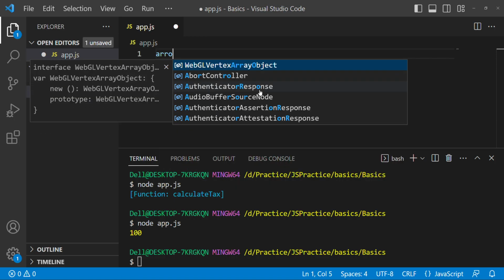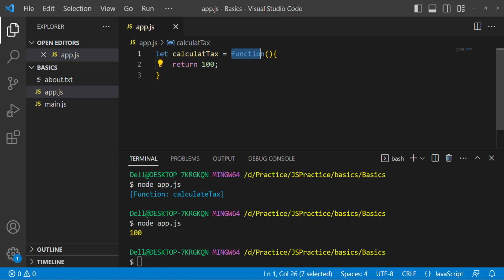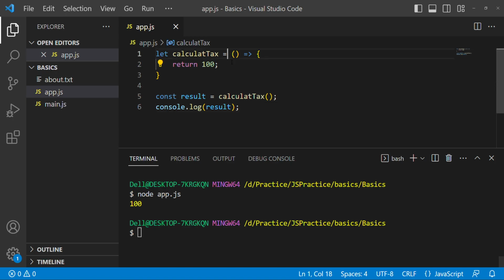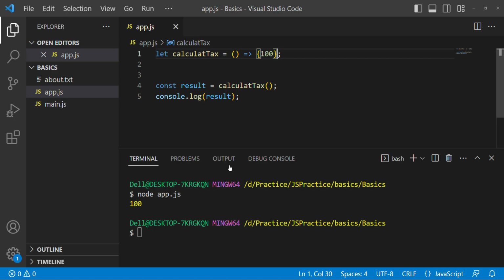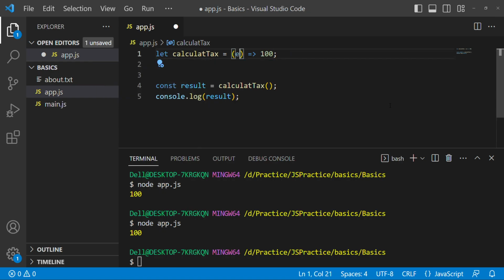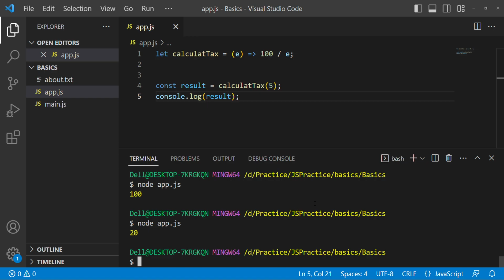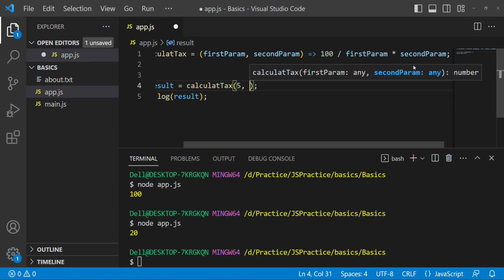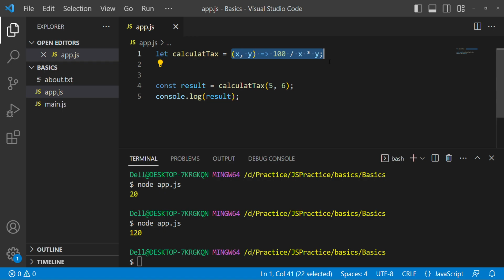How to use Arrow Function in JavaScript | An example of using Arrow Function